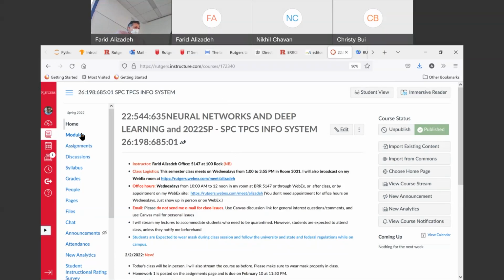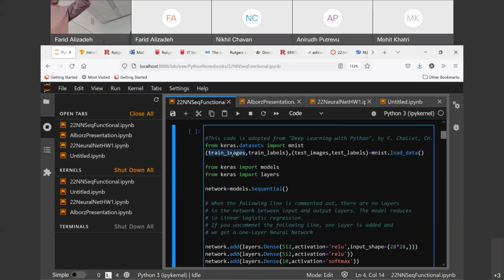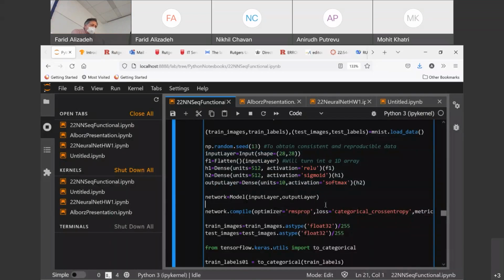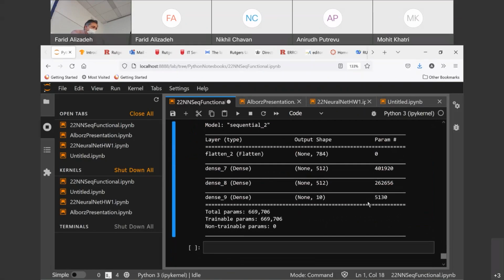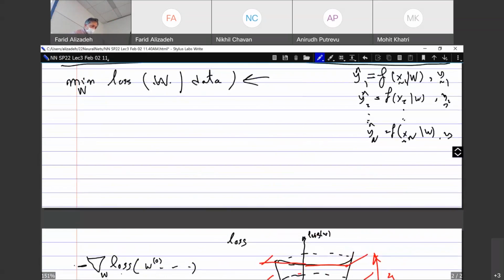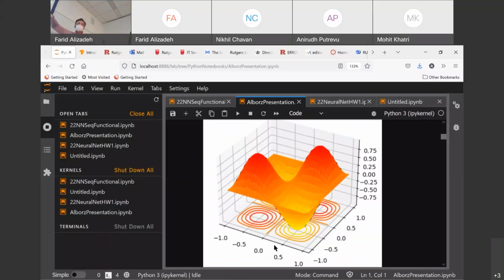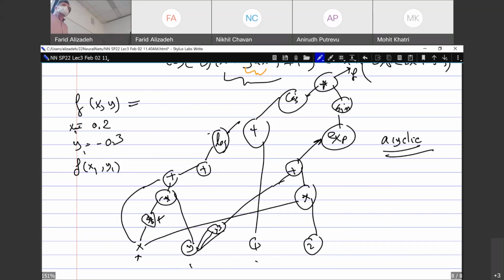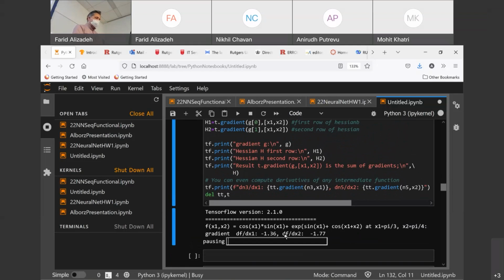Topic 2 1 Optimization, Back propagation